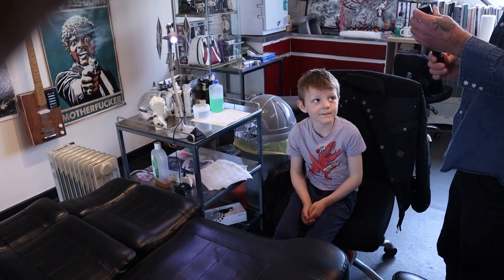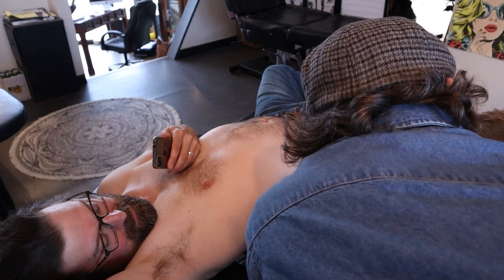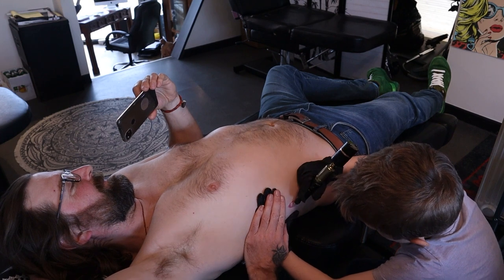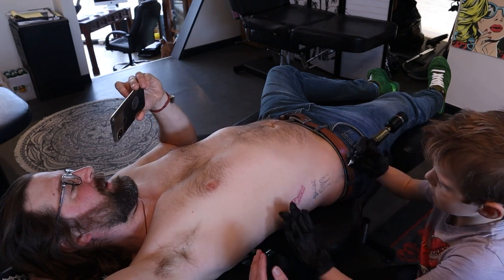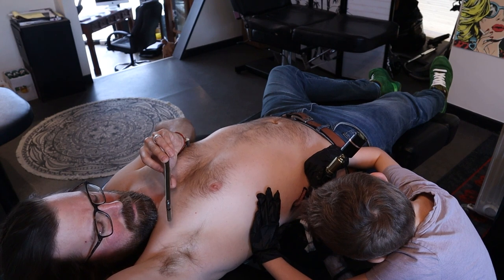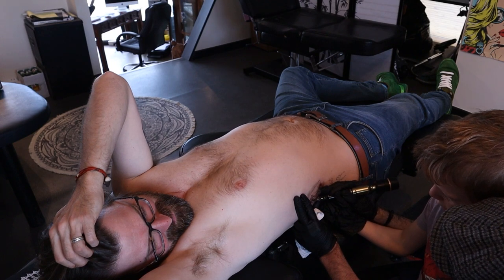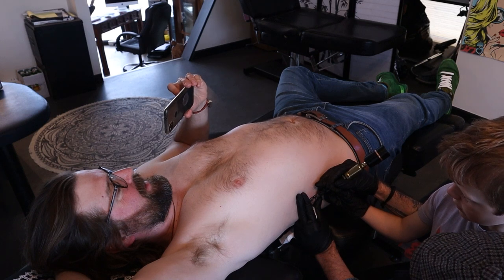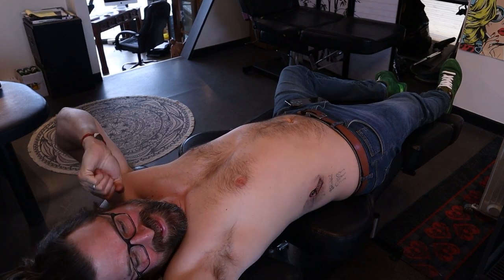Boblet does his first tat perspective 1